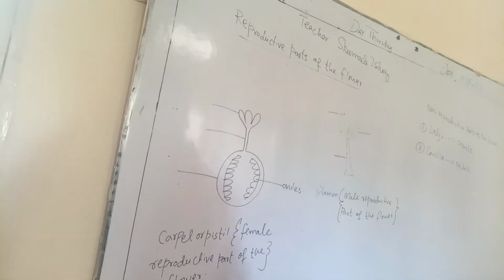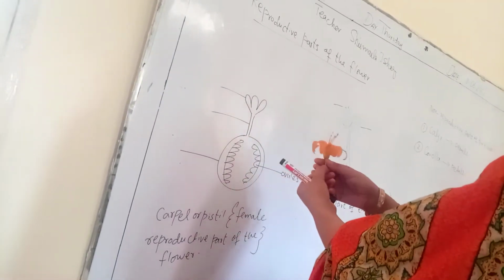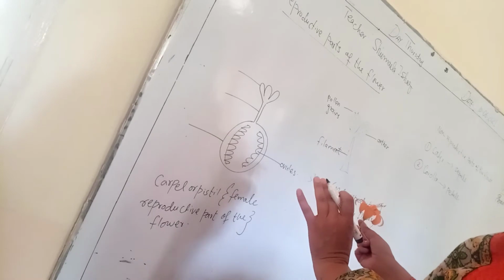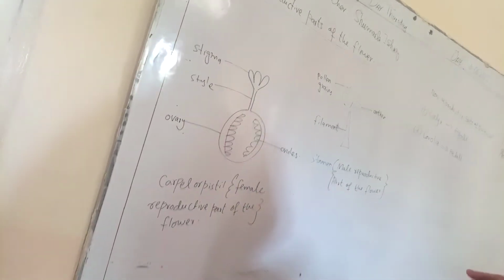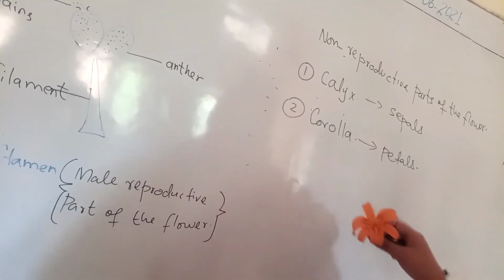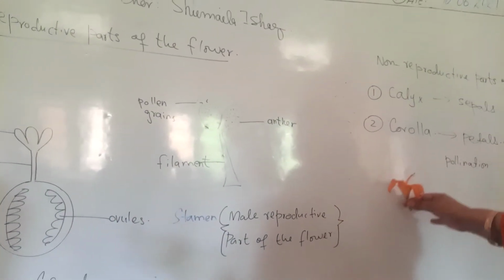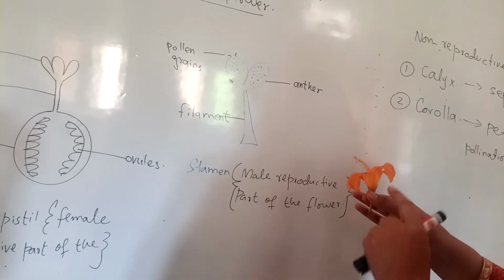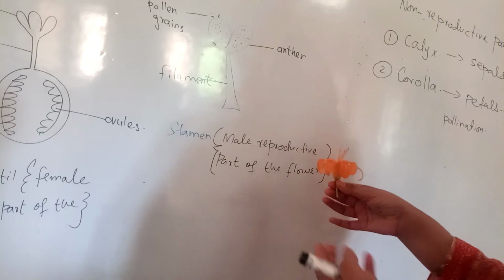Diagrammatic representation of the parts of the flower